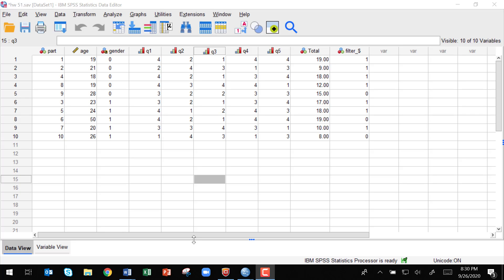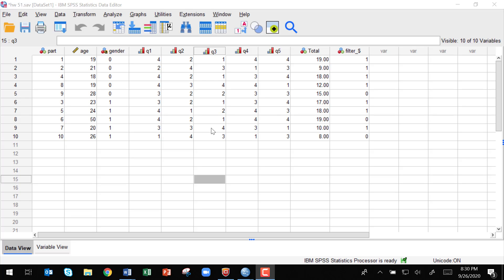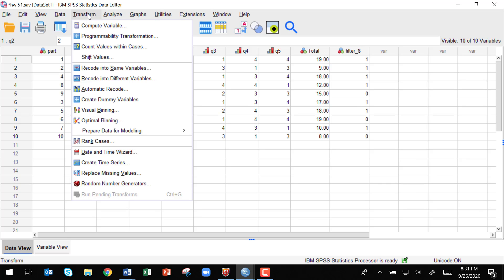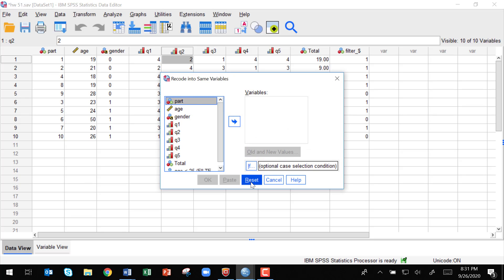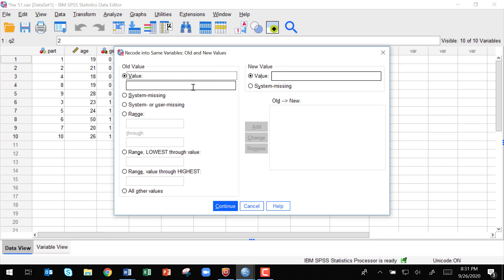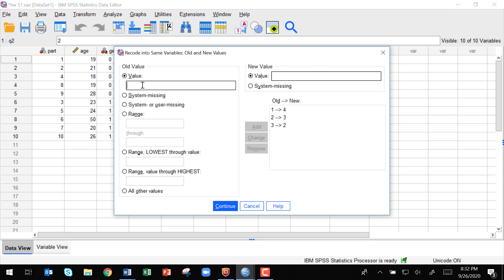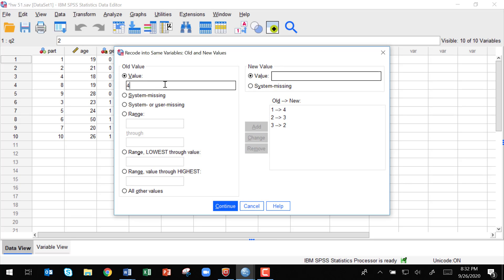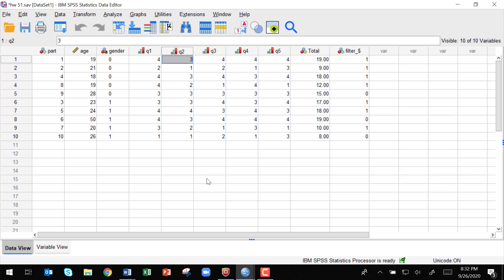Recoding Variables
This video shows you how to recode variables in the SPSS software packages. If your survey items are reverse coded, they will need to be recoded prior to doing the descriptive stats. This video demonstrates SPSS automatice feature for recoding.